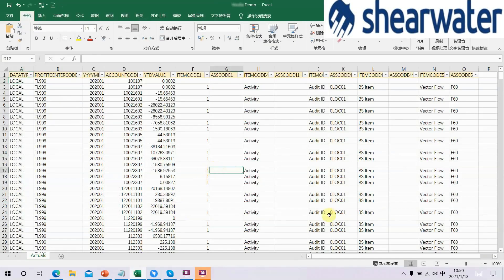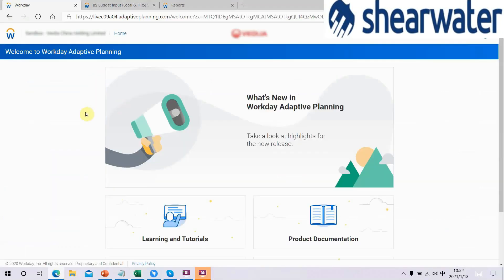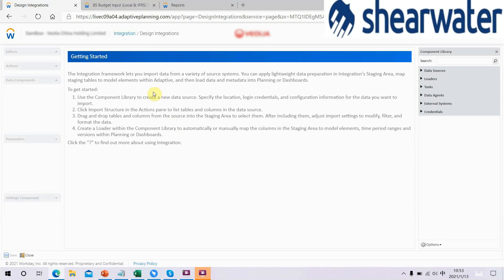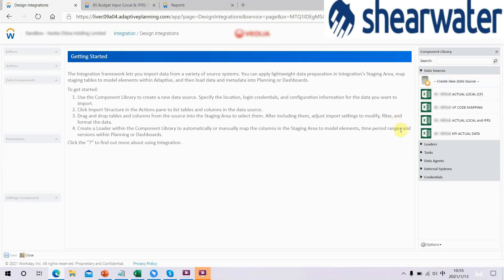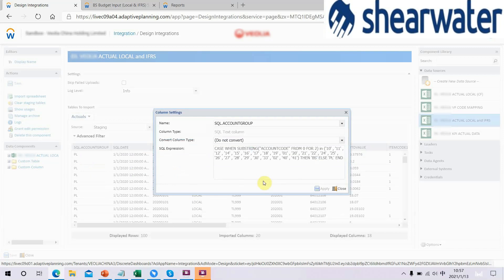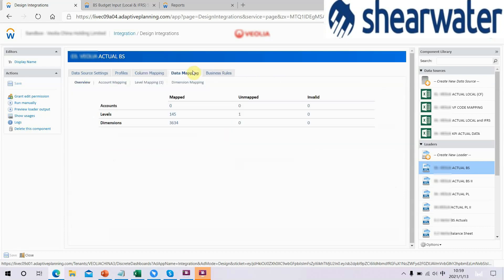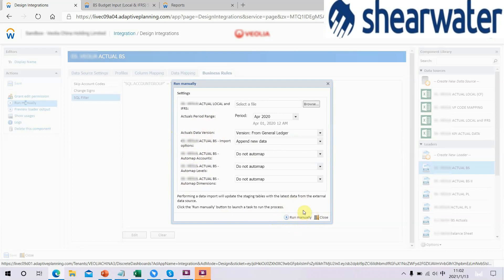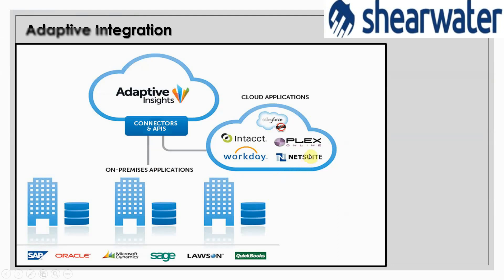Adaptive Planning Data Integration with Actual Data in a spreadsheet data source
Adaptive Planning Integration is an application that acts as a secure bridge to import data from different data sources like spreadsheets, databases, on-premises sources, and cloud sources into Adaptive Planning products.